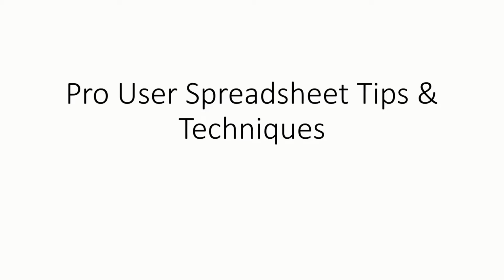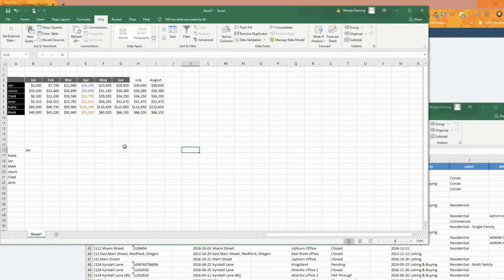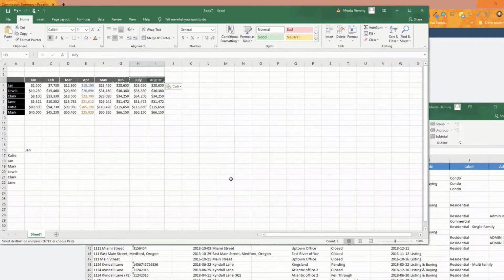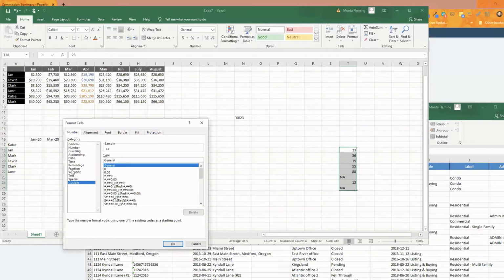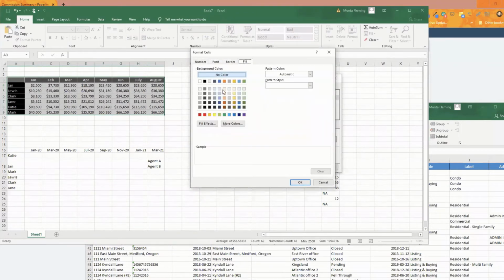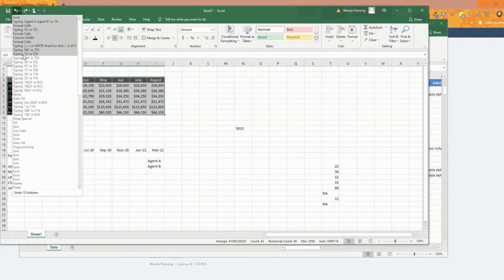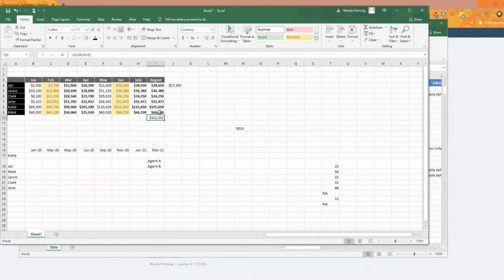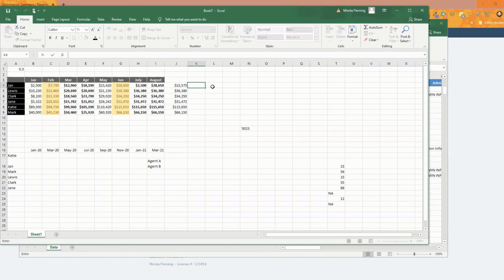Paperless Pipeline Pro Webinar 72 - Pro User Spreadsheet Tips & Techniques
On our last spreadsheet webinar we covered Macros, subtotaling,
filtering, and much more (check that out!). This week we'll cover
additional game-changing tips & techniques (including some
advanced ones) that will allow you to produce, adjust, and present the
exact Pipeline data you need quickly and efficiently.